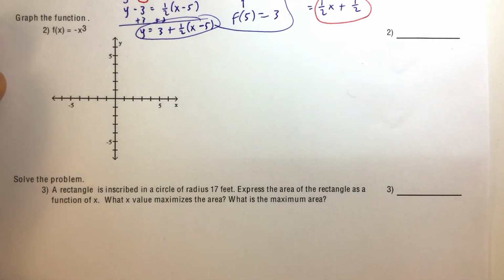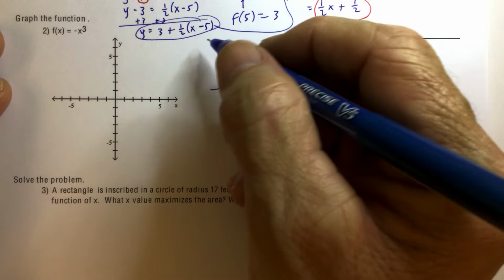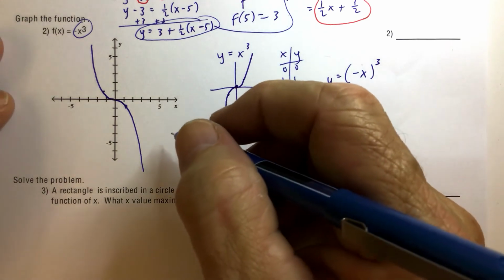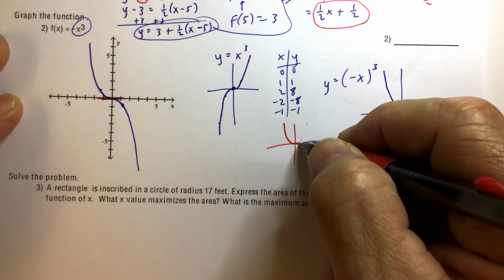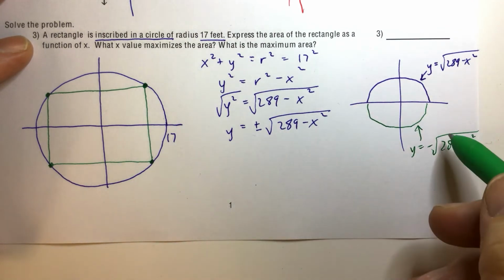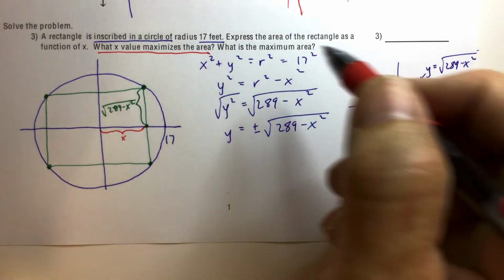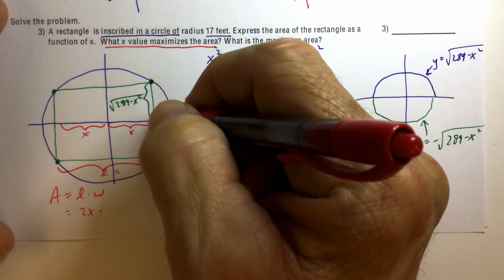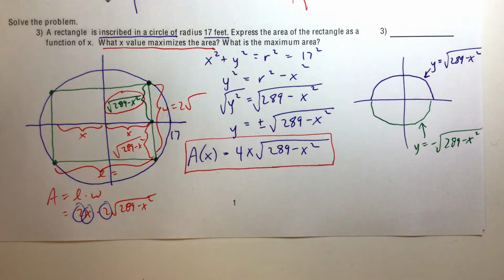PC 2.4-2.6 Review Solution to #2 and #3 (1st part)